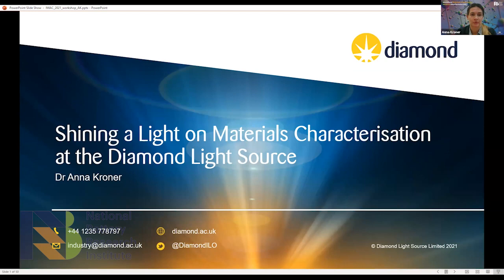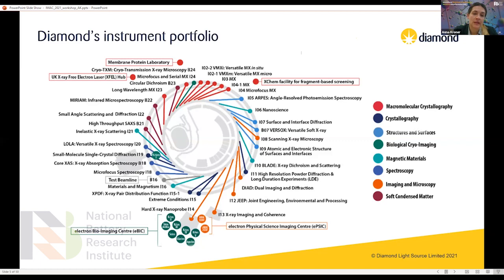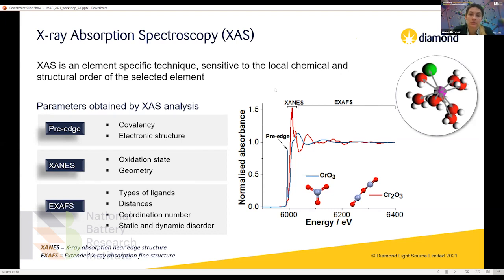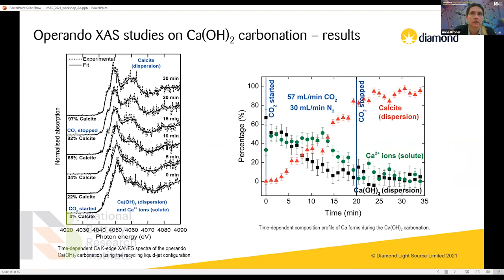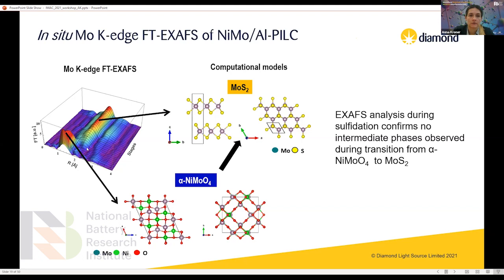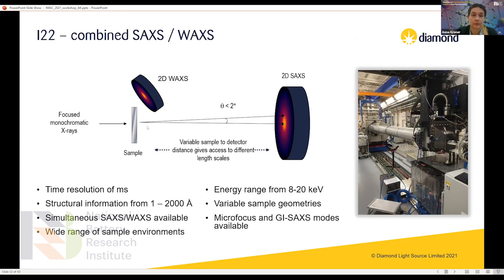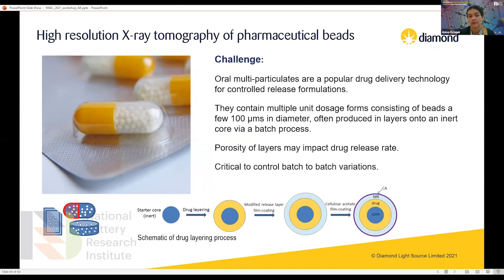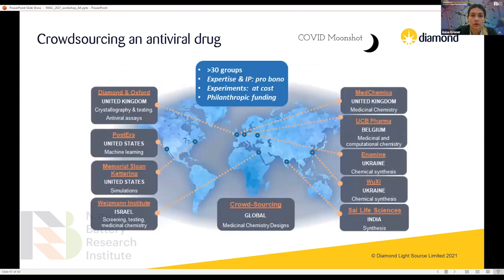International Workshop on Materials and Advanced Characterization 2021 - Dr. Anna Kroner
NBRI proudly presents the International Workshop on Materials and Advanced Characterization (IMAC) 2021. It is an insightful international workshop for attaining deeper understanding on material technology and its advanced characterization.

This lecture is delivered by Dr. Anna Kroner (Senior Industrial Liaison Scientist at Diamond Light Source, United Kingdom) with the topic "Shining a Light on Materials Characterisation at the Diamond Light Source."